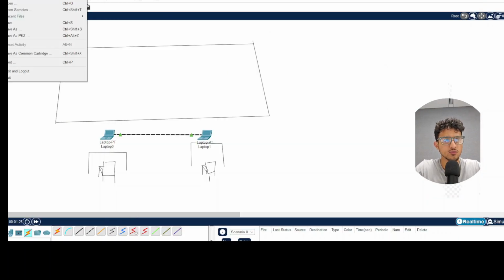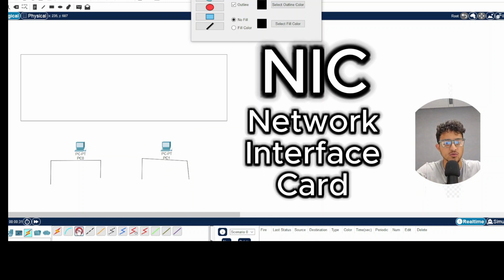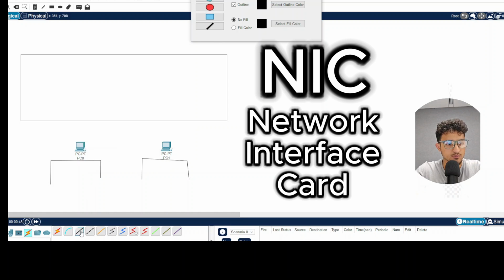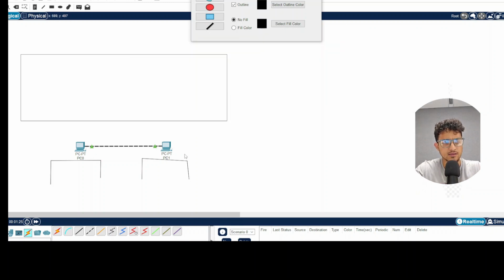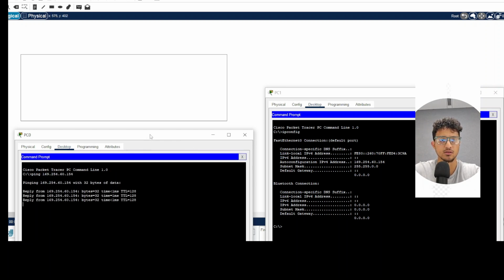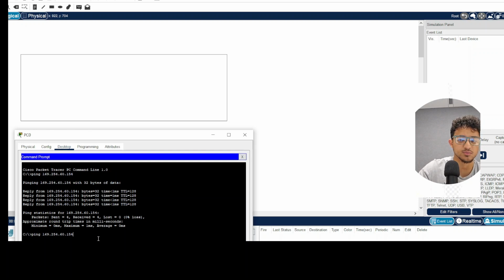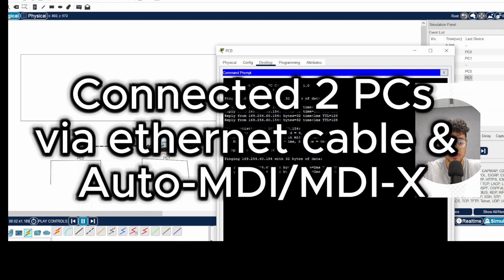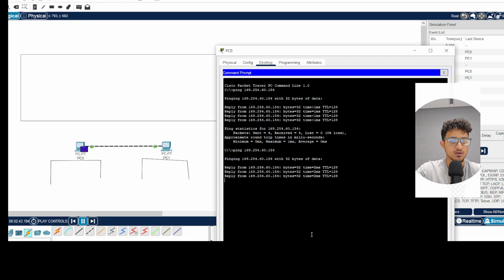Packet Tracer Introduction Beginner Lab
In this beginner Packet Tracer lab, I walk you through the process of connecting two PCs directly using an ethernet cable. We’ll enable HDCP to obtain IP addresses, test connectivity, and see it all in action using simulation mode.

🧠 What You'll Learn:
- How to connect two PCs using Ethernet
- How to enable DHCP in a PC to obtain IP address
- How to ping to another device with the IP address
- Why cable types matter in Packet Tracer vs real life
- What Auto-MDI/MDI-X is and why it makes crossover cables obsolete in modern networks

🚀 Whether you're studying for the CompTIA Network+ or CCNA, this lab is the perfect foundation to build networking confidence from scratch.